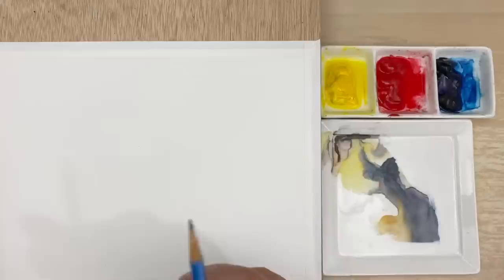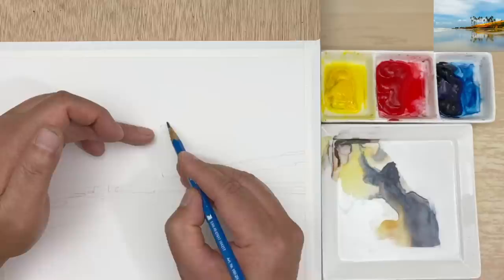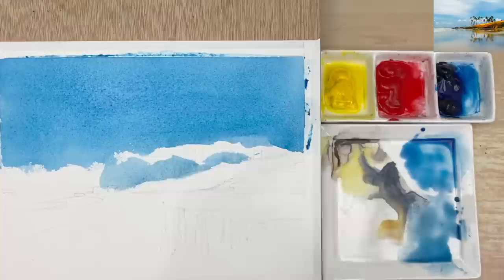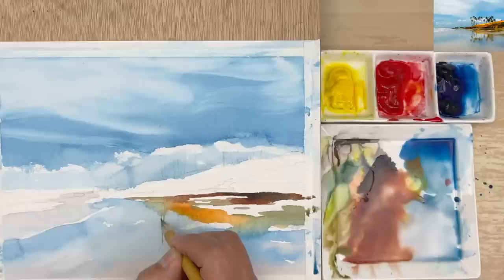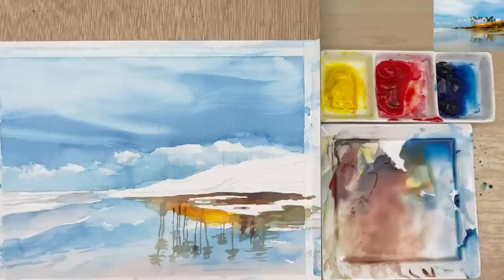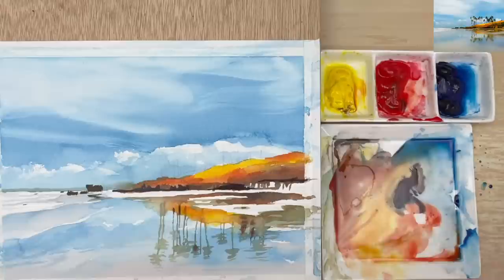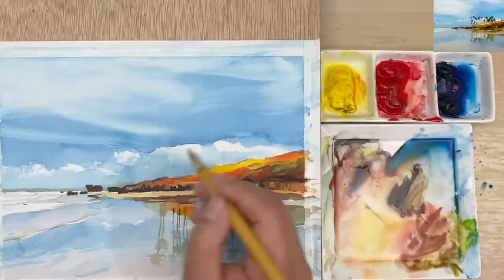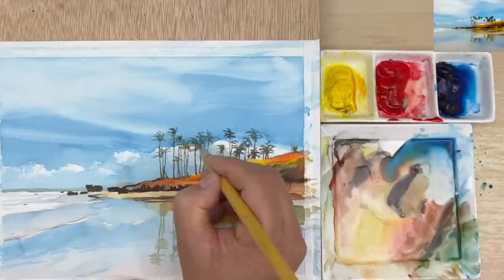Watercolor Live - painting beach with palm trees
Materials I used in this lesson:
Arches cold pressed watercolor paper